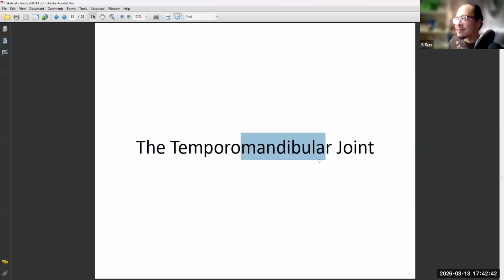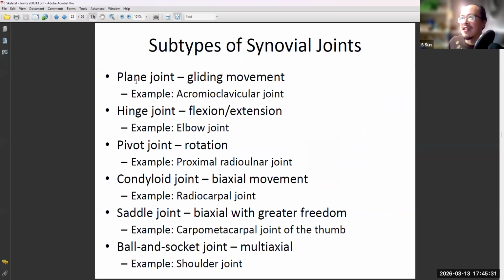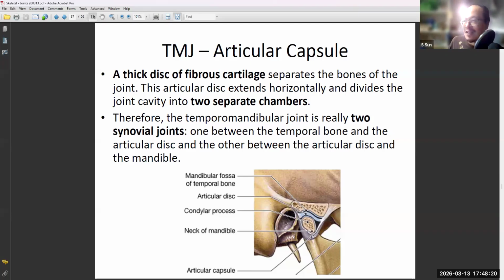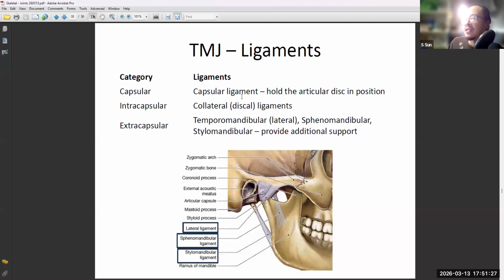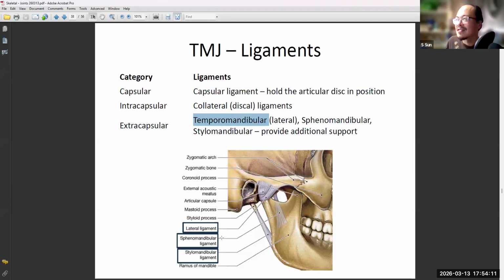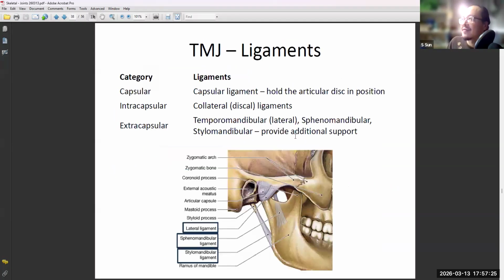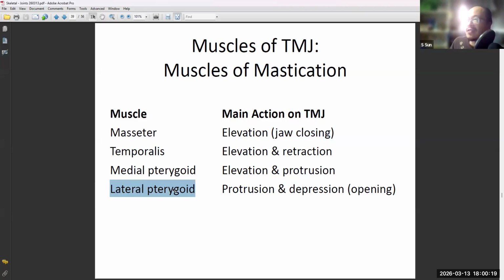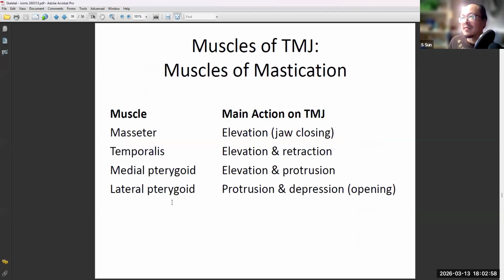Joint 3 TMJ